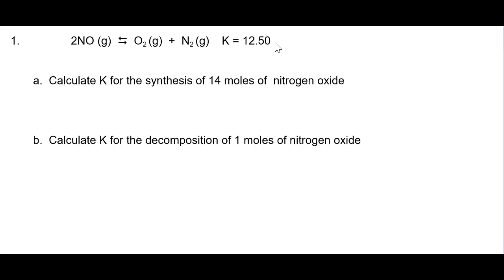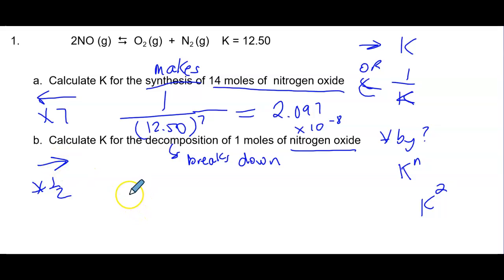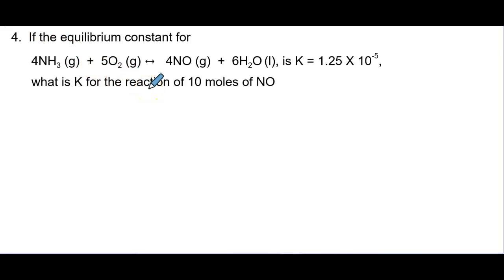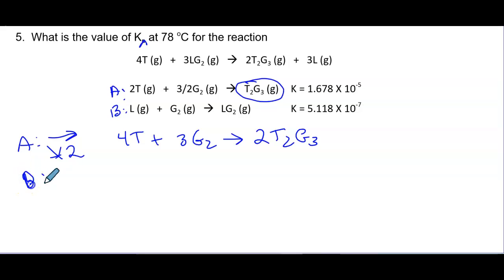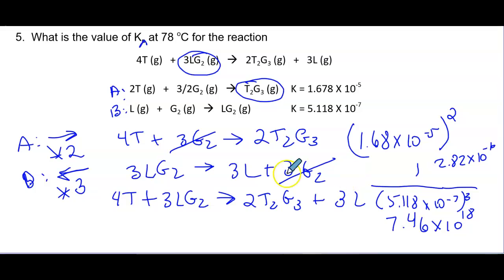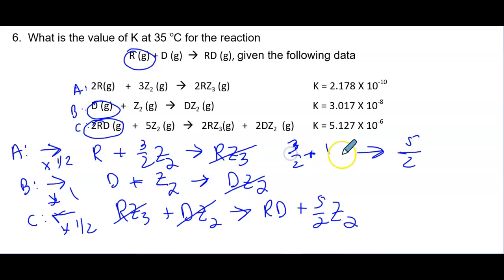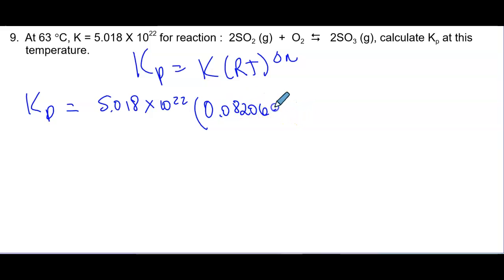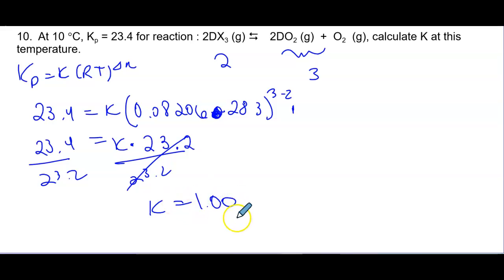Equilibrium Part 1 Extra Examples